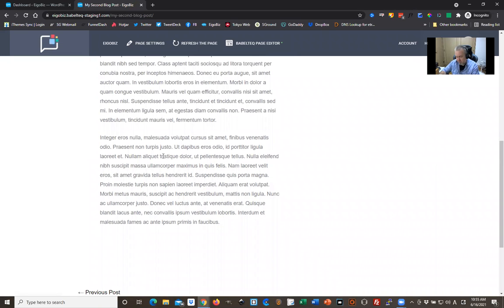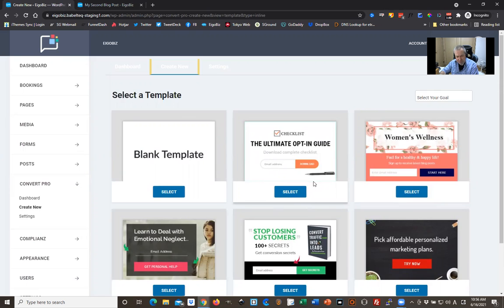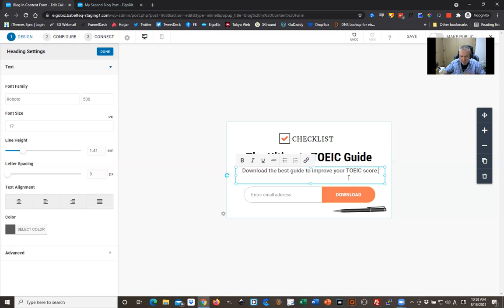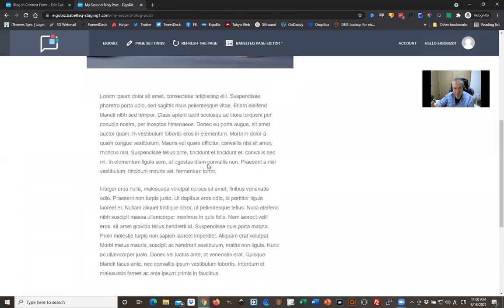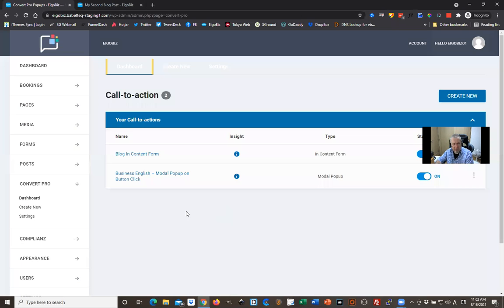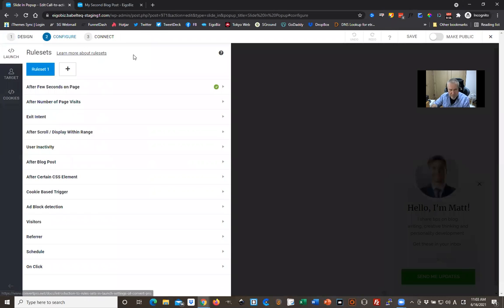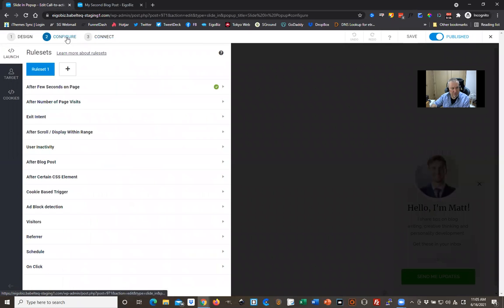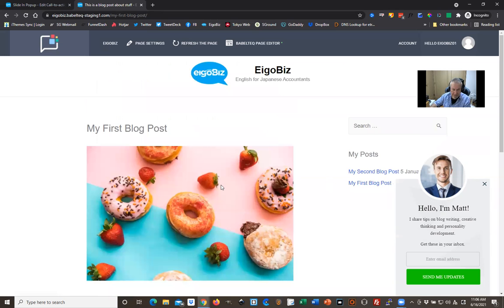How to add email squeeze forms to your BabelTEQ blog posts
Adding email signup squeeze forms to your blog posts is a great strategy for building your email marketing list. In this video I explain how to embed a standard "in content" form AND how to add popup forms (including how to do it without annoying your site visitors).